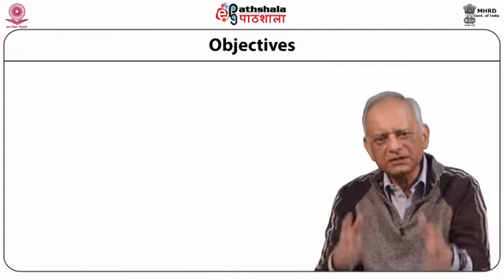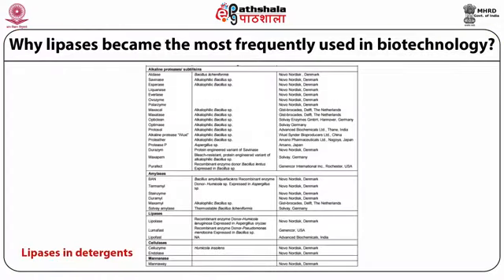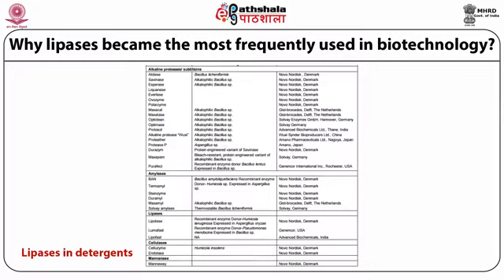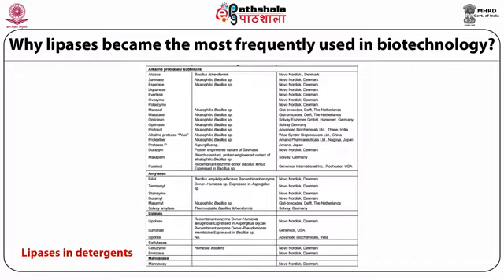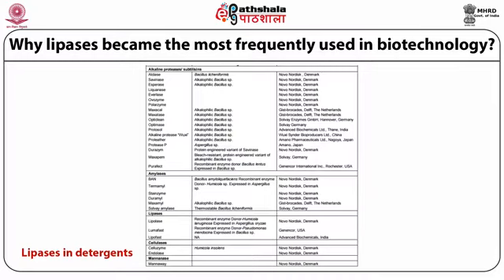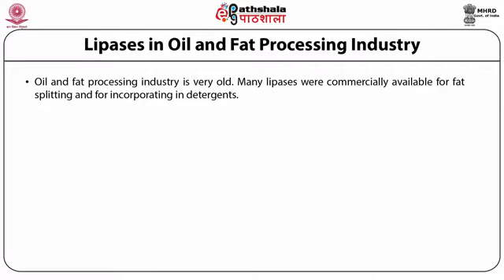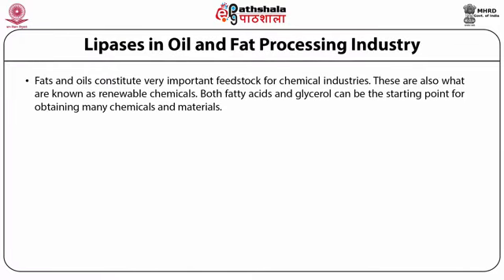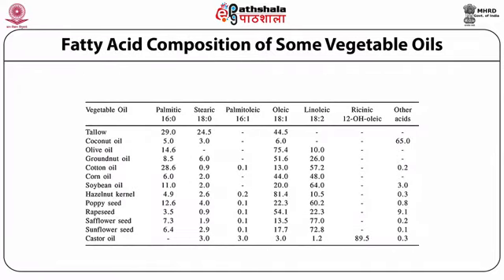Biotechnological Applications of lipases